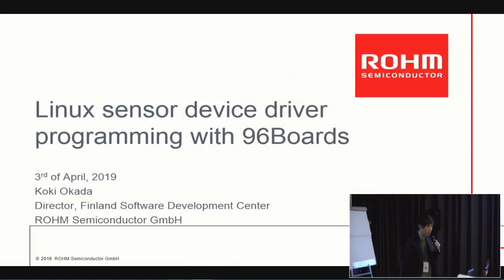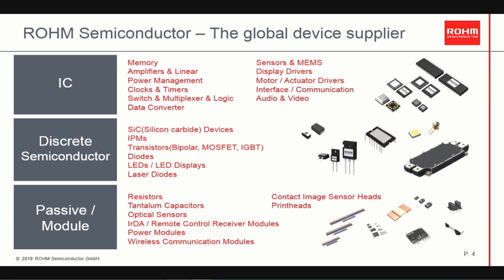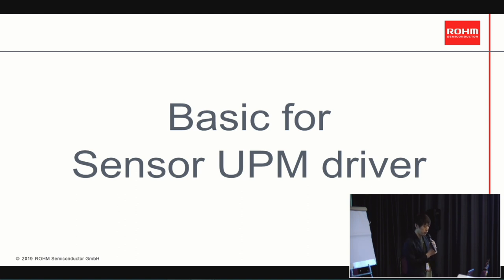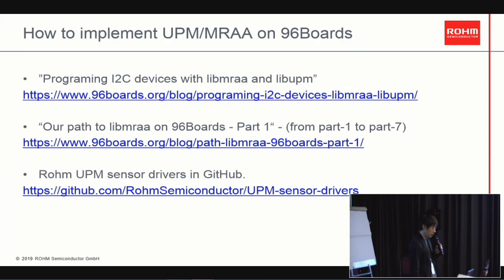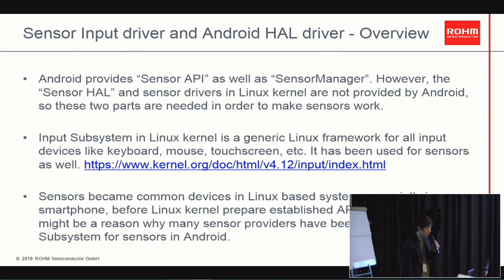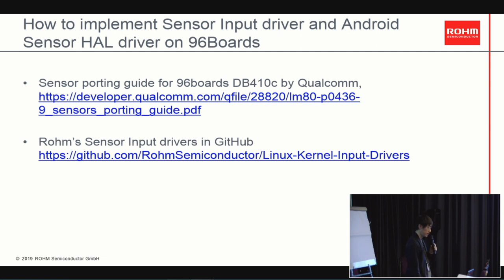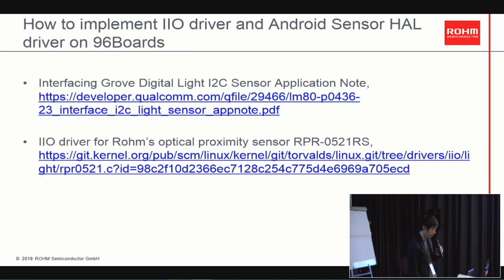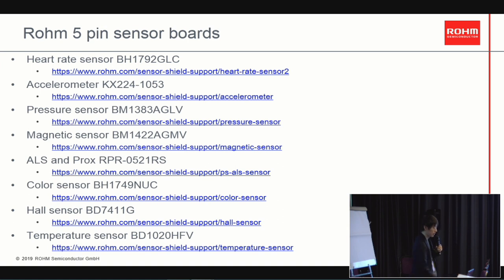BKK19-318 - Linux sensor device driver programming with 96Boards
Abstract
o 5 min, ROHM, the company introduction
o 5 min, Basic for Sensor UPM driver
o 5 min, Basic for Sensor Input driver and Android HAL driver
o 5 min, Basic for Sensor IIO driver
o 10 min, Demo, Sensor UPM driver build and flash to 96Boards (Give away Sensor boards for 96Boards)

Koki Okada / Director of Finland Software Development Center ROHM Semiconductor
- Leading software developments team in Finland.
- Over 20 years of embedded software development, some number of patents registered.
- Offshore software R&D experience with worldwide teams in Finland, US, Germany, India, China, etc..
- Firmware and driver development experience for Sensors, Wi-Fi SoC, MPEG codec, HDMI SoC in Linux kernel, Windows, and Embedded RTOS.